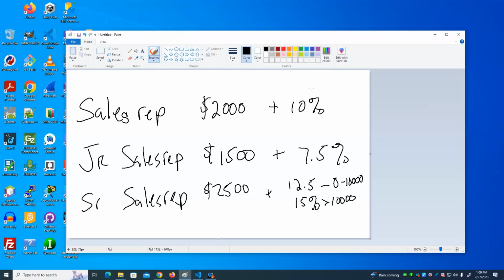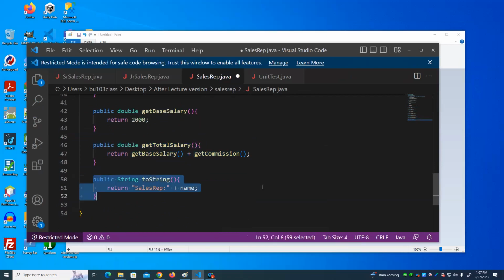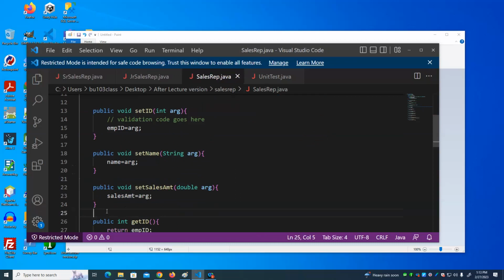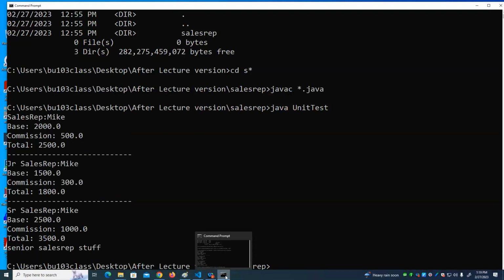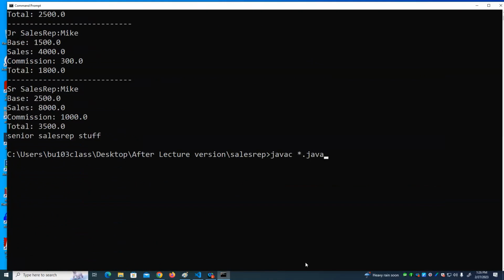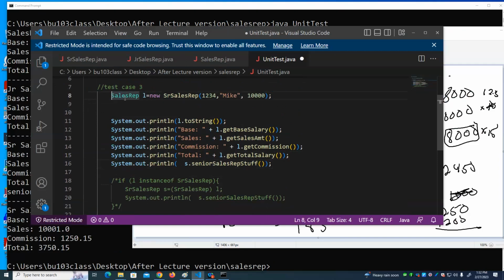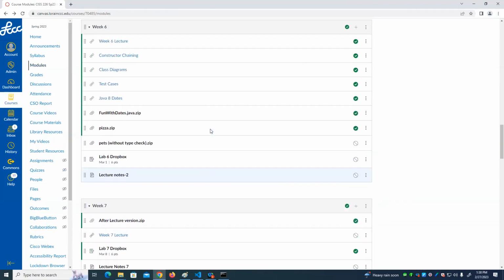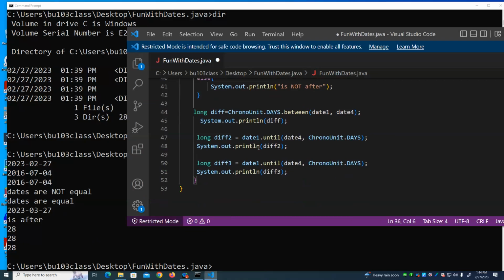CISS226 - Java - Spring 2023 - Week 7 Lecture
Another inheritance example